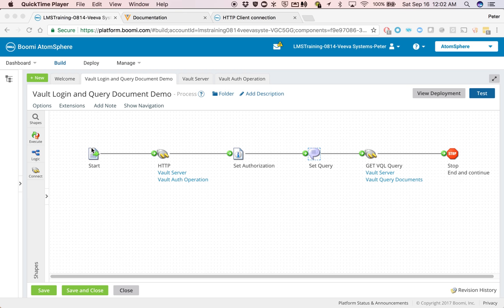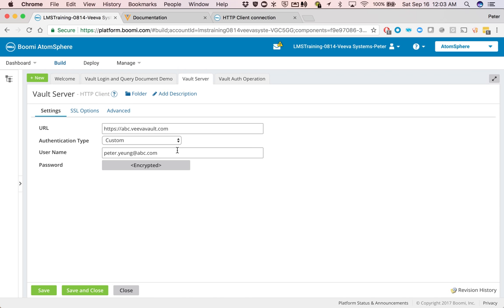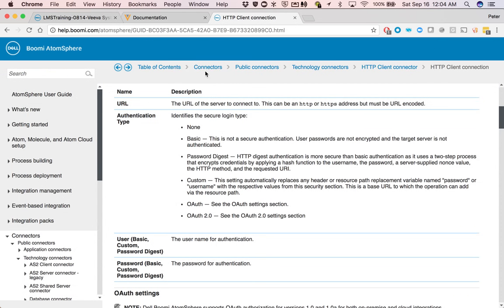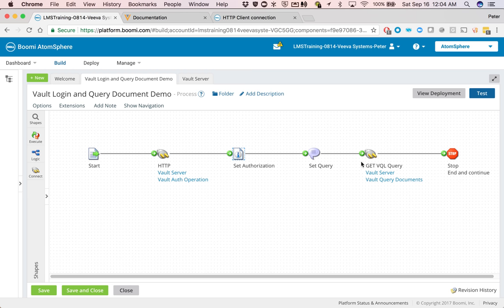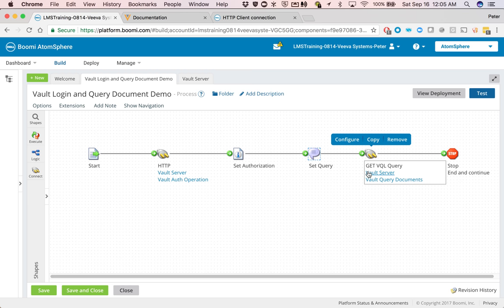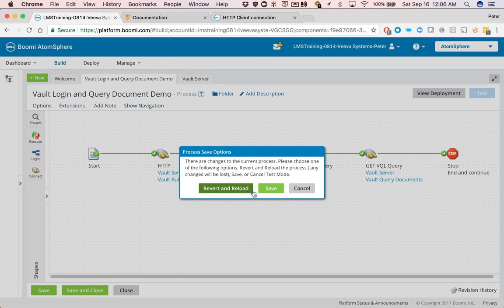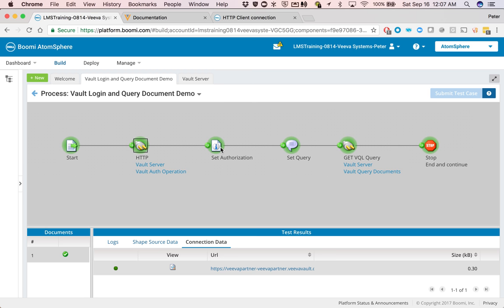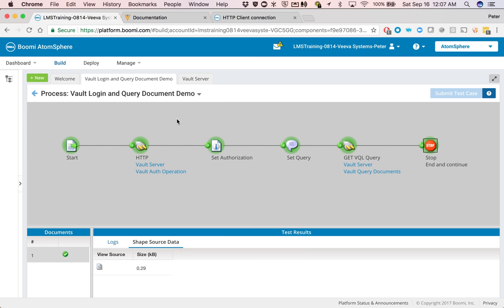Connect Dell Boomi to Veeva Vault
There is no Veeva Vault connector in Dell Boomi, so we will just a standard HTTP connector to access the Vault API and demonstrate how this is possible.